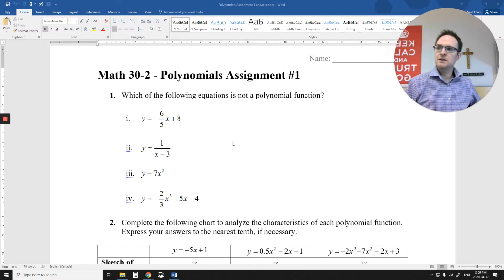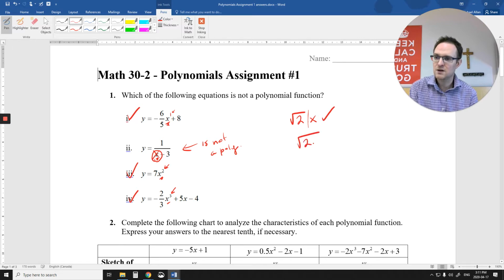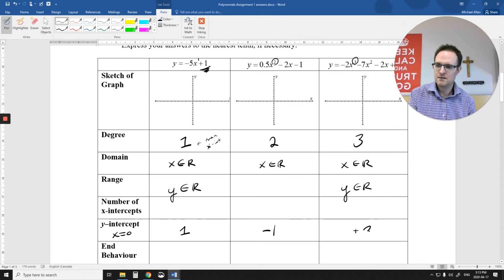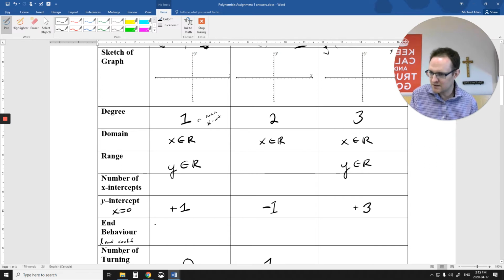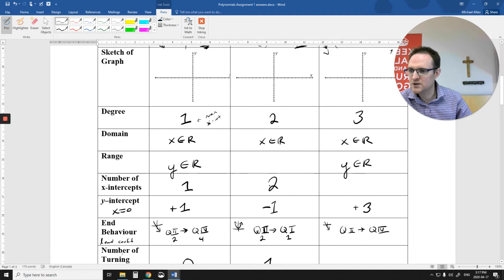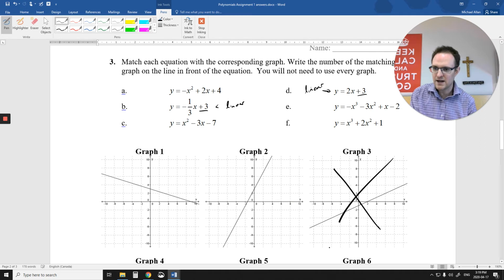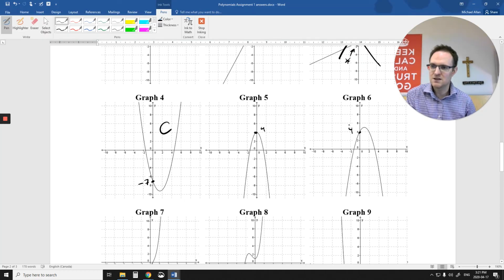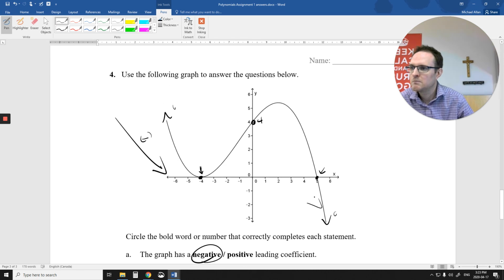Math 30-2 Polynomials Assignment #1